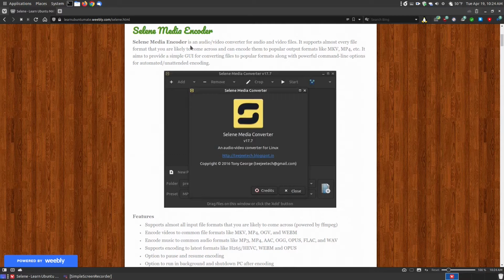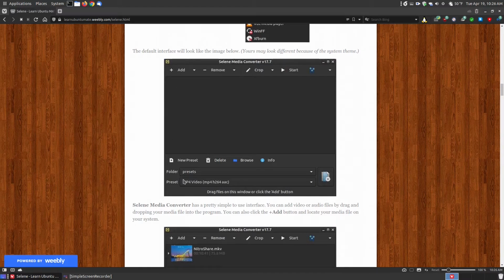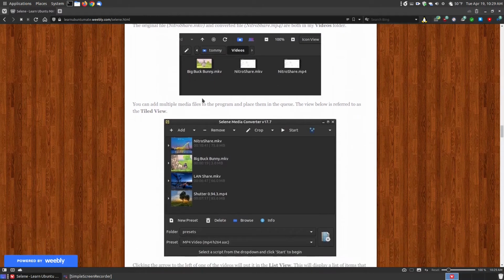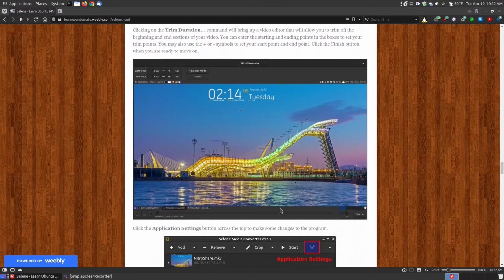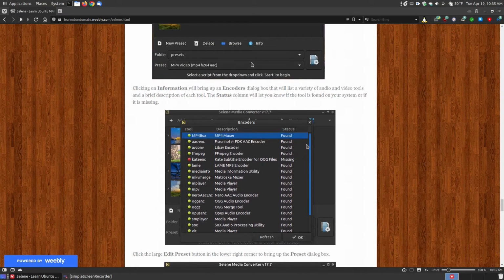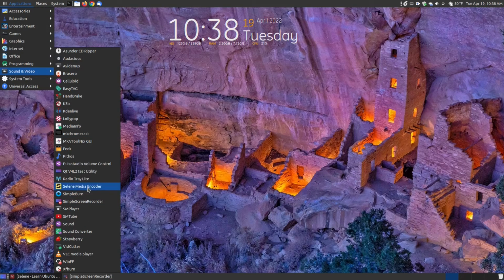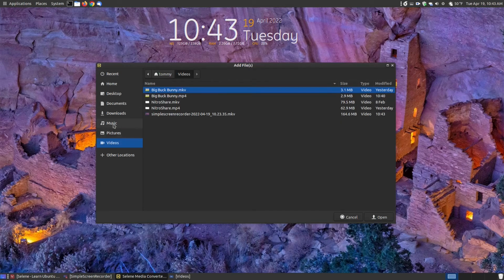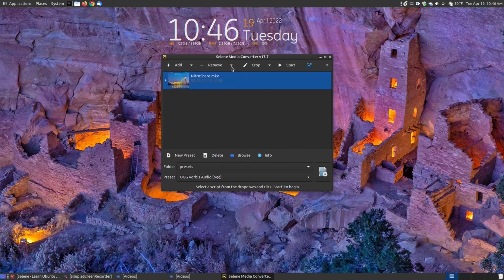Selene Media Encoder for Linux Systems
Selene Media Encoder is an audio/video converter for audio and video files.